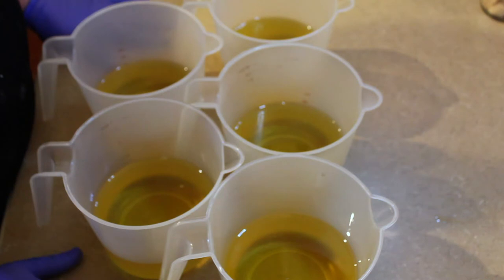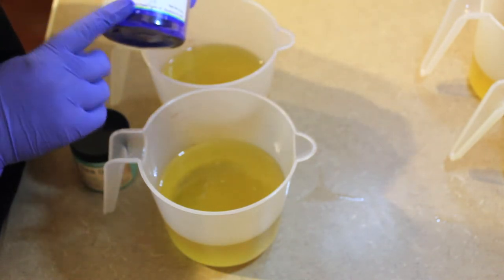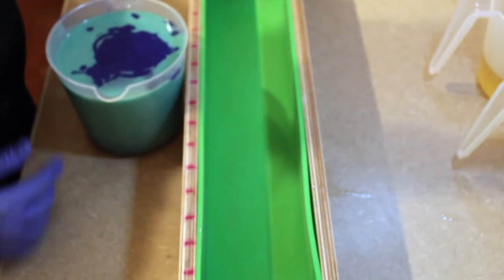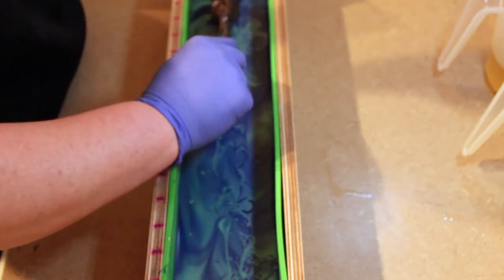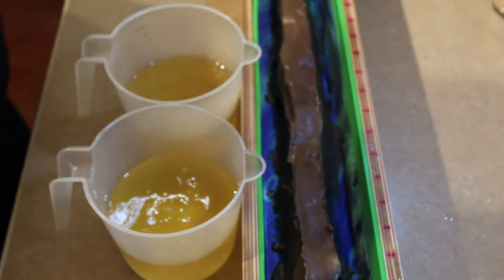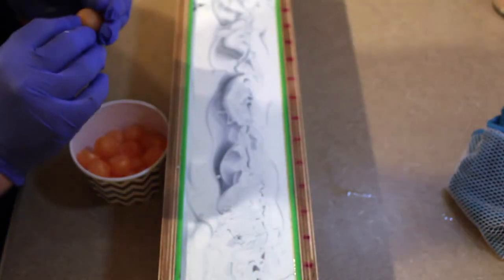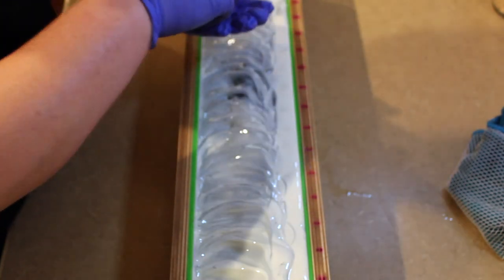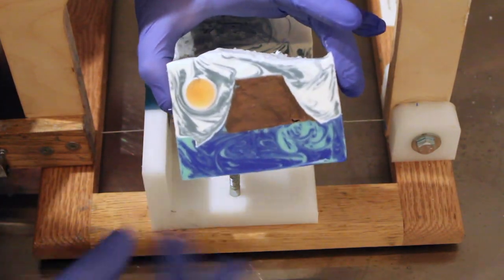⛰☀️ Making Lake Soap | Milk & Sugar Bath Co.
Join me as I make a custom Greers Ferry Lake soap for The Sweet Shoppe in Fairfield Bay, Arkansas.

This soap is fragranced with Salty Mariner by BeScented.   Salty marine notes and fresh rain mingle with lily of the valley, jasmine, leafy greens, pine and musk.